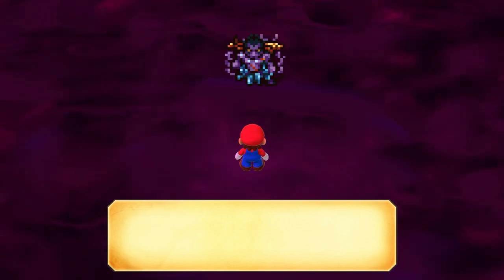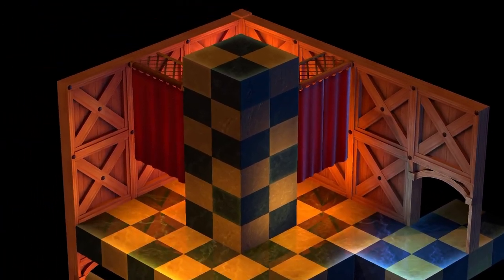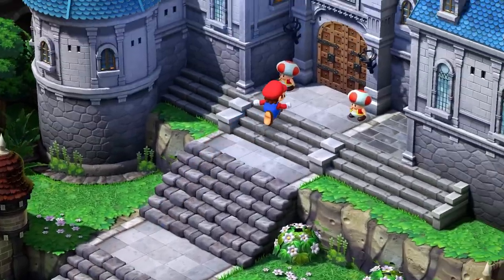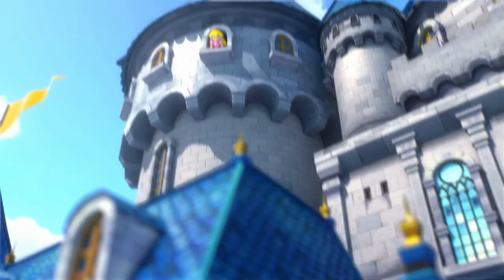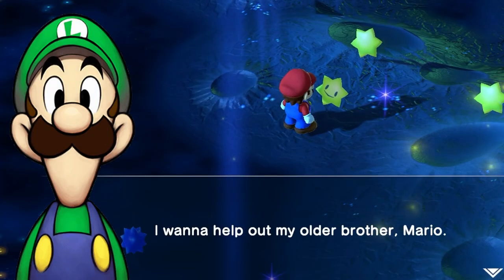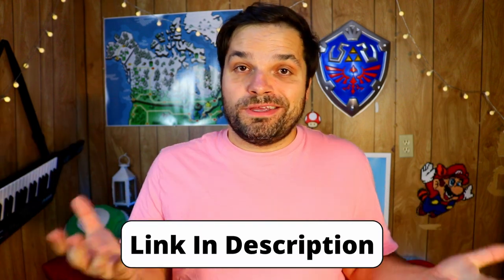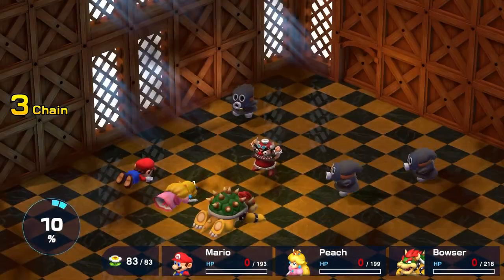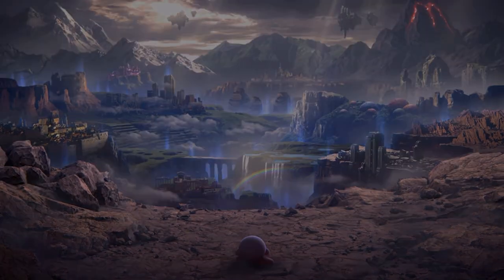11 AWESOME Easter Eggs You WILL MISS [Super Mario RPG Remake]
The Mario RPG Remake on the Nintendo Switch has many Easter Eggs hidden throughout it. If you don't want to miss out, you will want to check out this video. ⭐️ If you don't already have the game you can check it out HERE ➡︎ (Amazon)

Timecodes
Intro 00:00
Retro Mario 00:31
Link Cameo 00:57
Metroid Crossover 01:18
Toybox of Cameos! 02:04
Mario being Naughty! 02:27
Cinder Toads Model Shop 02:45
Luigi's Wish 03:07
Final Fantasy Armour 03:27
Trials of Bahamut 03:45
8bit Horror! 04:14
Next Gen Culex 04:40
Cast Iron Peach 04:57
Finale 5:58